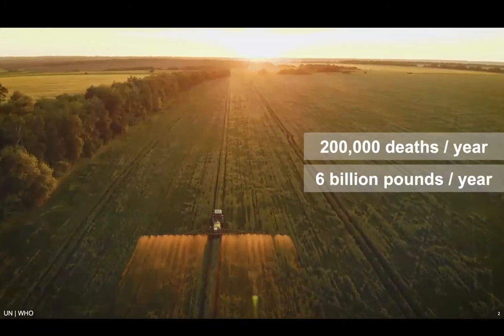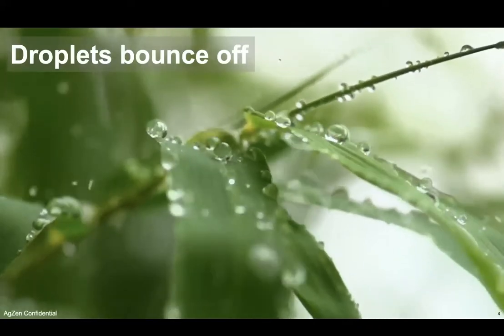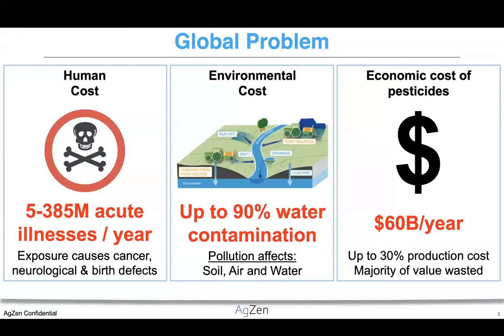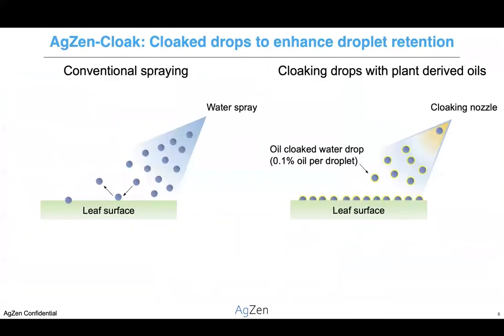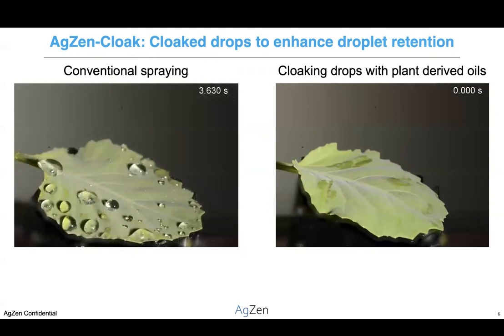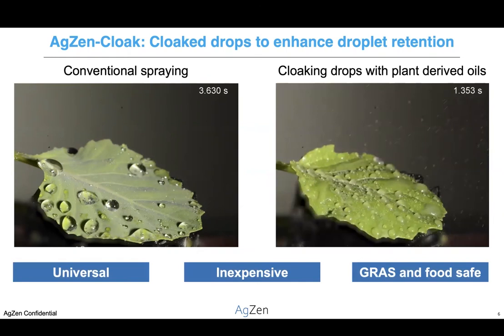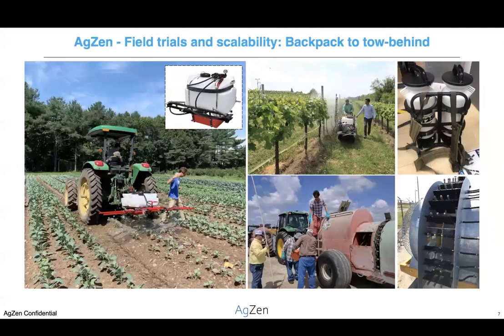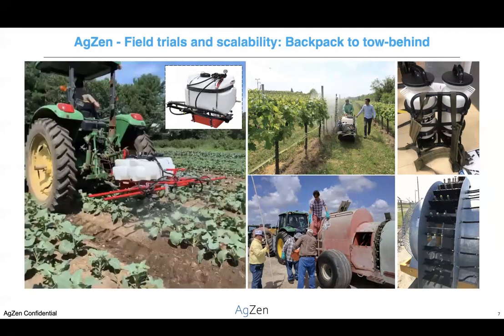2022 World Food Day First Prize Winner - AgZen Cloak: Reducing Pesticide Pollution and Waste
J-WAFS is pleased to announce the First Place Winner of our 2022 World Food Day Video Competition: AgZen Cloak: Reducing Pesticide Pollution and Waste submitted by Vishnu Jayaprakash, a recent alum of the Department of Mechanical Engineering and the Varanasi Research Group.

About the Research:
Pesticide pollution causes 20-200K deaths/year. Only 2% of sprayed pesticides reaches its target as most of what’s sprayed bounces off plants due to their natural water-repellent properties. AgZen-Cloak uses plant derived oils to cloak sprayed pesticide droplets; enhancing spray retention and enabling 5-fold reductions to spray waste.